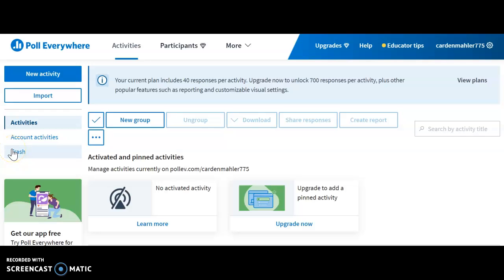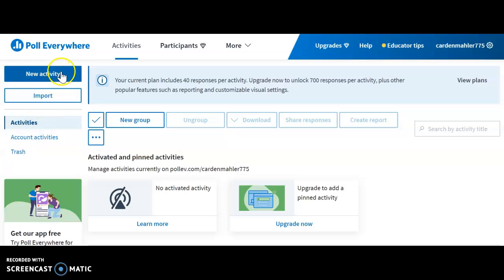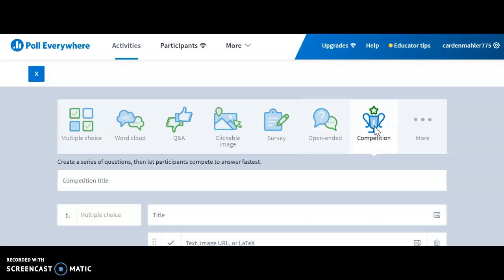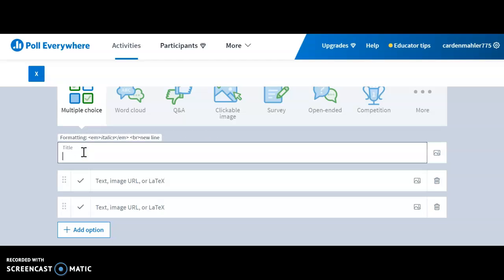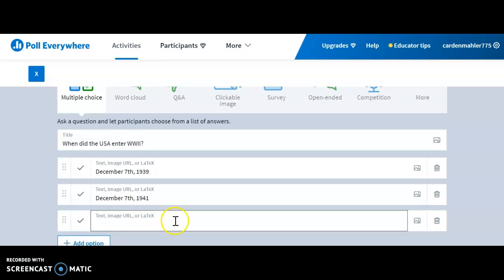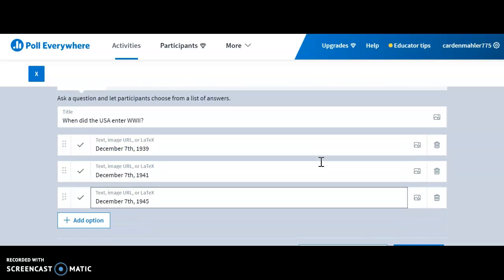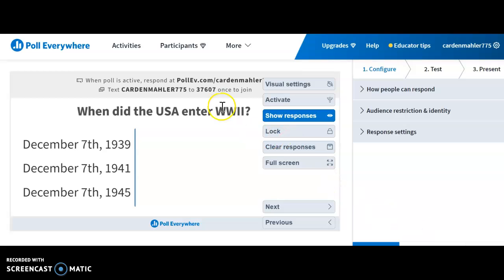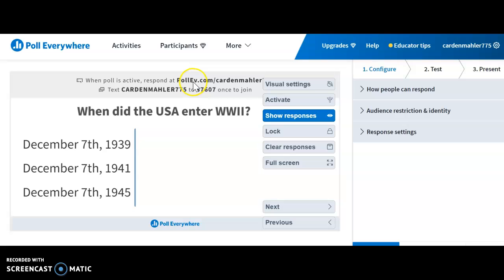Tech Demo Poll Everywhere